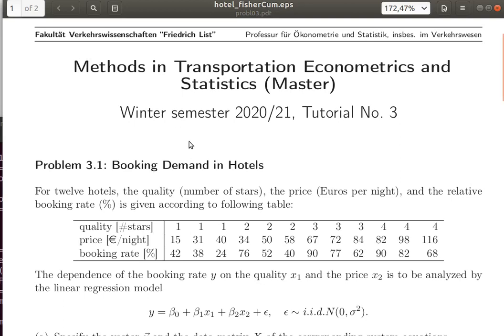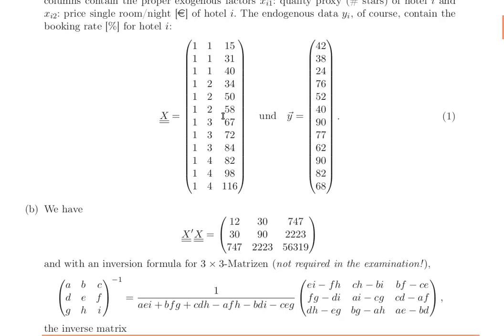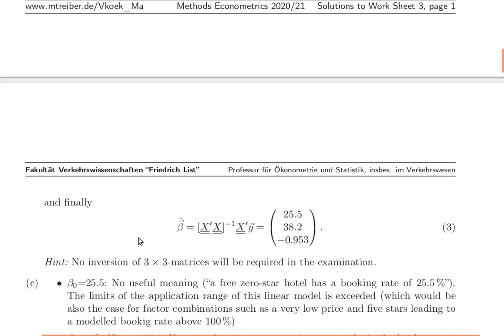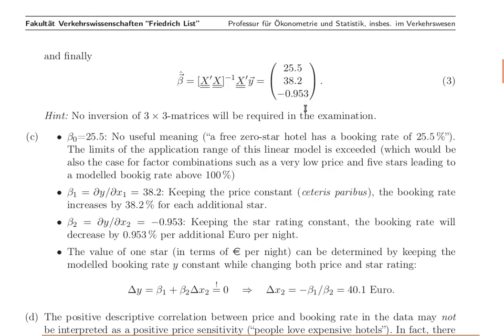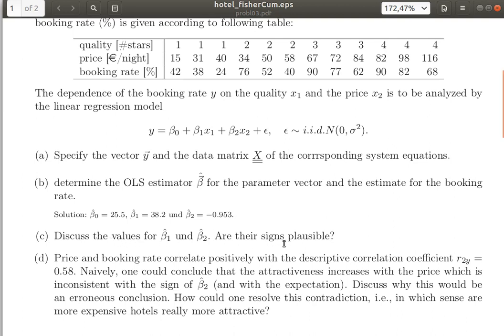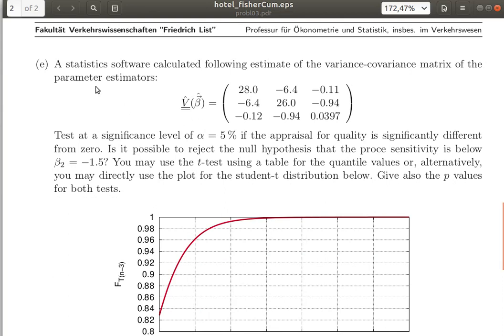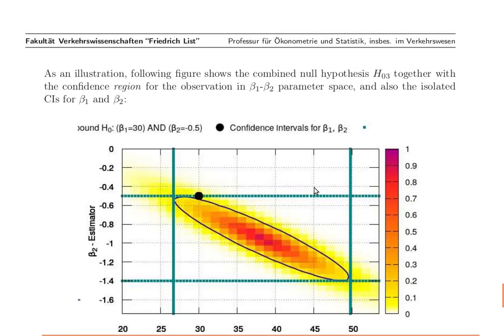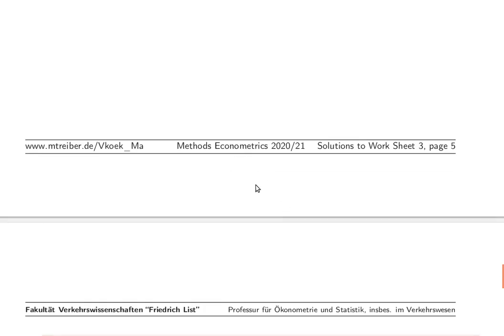Tutorial 03: Significance Tests and p Values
In this tutorial, we discuss some questions on statistical tests and p values for the hotel example of the Lectures 03 and 04